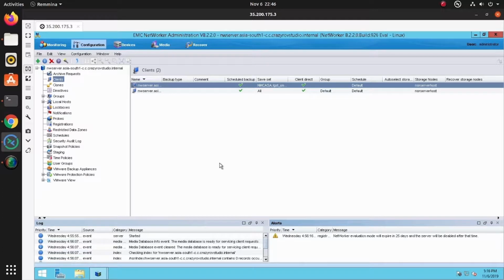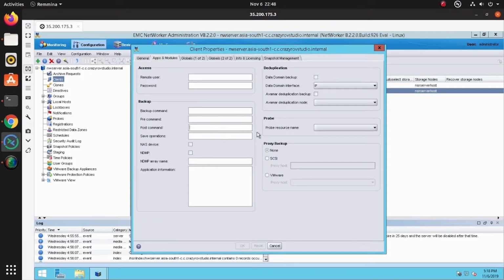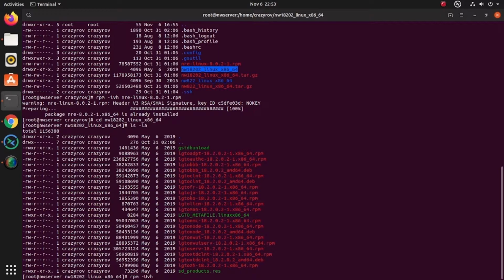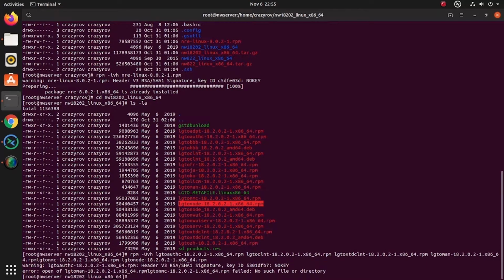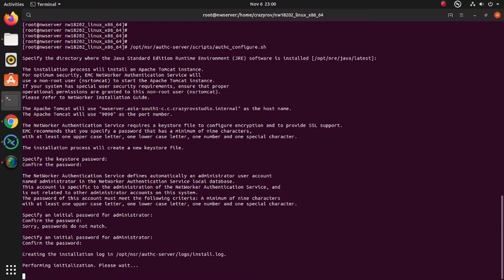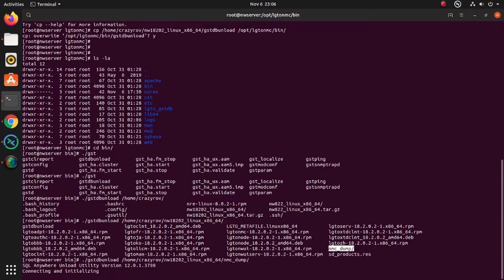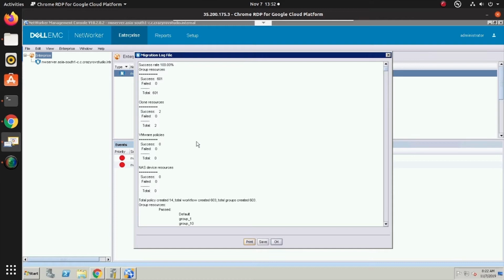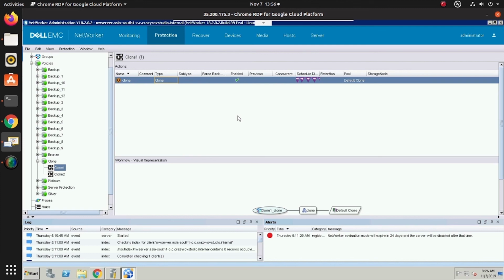Upgrading DELL EMC NetWorker from 8.2.x to 18.2.x(Linux)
EMC NetWorker (formerly Legato NetWorker) is an enterprise-level data protection software product that unifies and automates backup to tape, disk-based, and flash-based storage media across physical and virtual environments for granular and disaster recovery. Cross-platform support is provided for Linux, Windows, macOS, NetWare, OpenVMS and Unix environments. Deduplication of backup data is provided by integration with Dell EMC Data Domain (DD Boost) storage solutions.
This video show you the steps to upgrade your NetWorker data zone on version 8.2.x to 18.2.x. The OS hosting the NetWorker server is Linux(RHEL 7) in this demo. Here are a few things to keep in mind
- Check the compatibility of all the components in your data zone eg: VBA, DDOS and legacy clients.
- If using savepnpc, convert to pre command and post command before going with the upgrade.
- Upgrade the VBA and the respective proxy hosts to the supported version, the proxy’s will need to be redeployed.
- In case you want to take a snapshot of the VBA to revert in case of any issues, make sure the snapshot is taken after the VBA is shutdown. You will have issue with GSAN in case you revert a snapshot which is taken when the VBA is running.
- In the case of any client using 9.0 or higher make sure the configuration is updated to support the respective change.
- Also, take a backup of your nsrdb and mm before the upgrade.

# Login to datazone and untar the installation package download from the DELL EMC support website
cd /nsr/nwpackages/nw18202
tar -zxvf nw18202_linux_x86_64.tar.gz

make yourself root run following consistency check commands
nsrls
nsrports
sudo nsrck -m

execute bootstrap backup
savegrp -O -l full -G mss_00_hrk_fsdd_00_backupserver
mminfo -B

Unload all DataDomain devices
nsrmm
nsrmm -u -y
nsrmm

Shutdown NetWorker
nsr_shutdown -f

upgrade storage nodes to version 18.2.0.2

create emergency copy of networker in case of backout.
mkdir /nsr/nw8.2_backup/
cd /nsr
tar cf /nsr/nw8.2_backup/bootstrap.tar  res mm

Check mount-point utilization
df -hP

Upgrade NetWorker
cd /nsr/nwpackages/nw18202/
rpm -ivh nre*.rpm
cd /nsr/nwpackages/nw18202/linux_x86_64/
rpm -Uvh lgtoclnt-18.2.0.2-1.x86_64.rpm lgtonode-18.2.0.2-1.x86_64.rpm lgtoserv-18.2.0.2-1.x86_64.rpm lgtoman-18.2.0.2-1.x86_64.rpm lgtoauthc-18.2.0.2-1.x86_64.rpm lgtoadpt-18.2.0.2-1.x86_64.rpm lgtoxtdclnt-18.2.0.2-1.x86_64.rpm

# Configure the authentication service
/opt/nsr/authc-server/scripts/authc_configure.sh
# Start NetWorker service
/etc/init.d/networker start or systemctl start networker

Create a lgto DB dump
/etc/init.d/gst stop
mkdir cd /nsr/nwpackages/nw18202/nmc_target_conversion_dir
cd /opt/lgtonmc/bin
cp -p /nsr/nwpackages/nw18202/linux_x86_64/gstdbunload .
mkdir /nsr/nmc_target_conversion_dir
./gstdbunload /nsr/nmc_target_conversion_dir

Upgrade NetWorker
cd /nsr/nwpackages/nw18202/linux_x86_64/
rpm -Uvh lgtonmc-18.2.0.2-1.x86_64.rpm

Run the configuration script to configure your NMC
/opt/lgtonmc/bin/nmc_config

# Start the NMC service
/etc/init.d/gst start or systemctl start gst